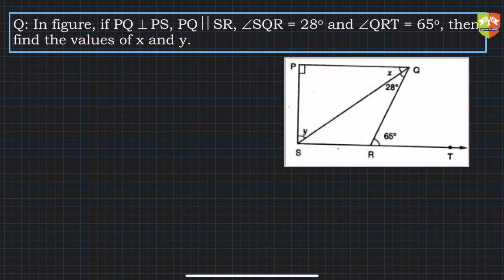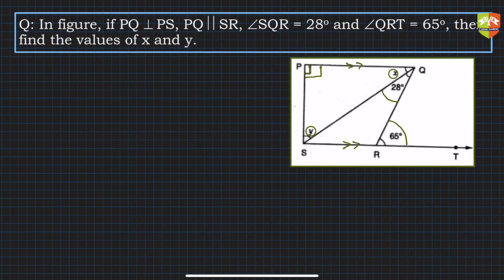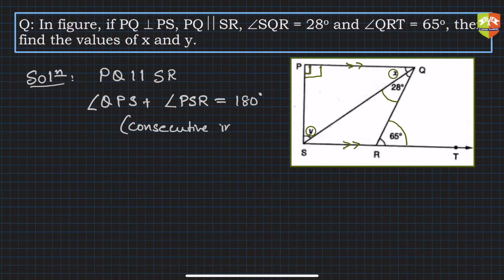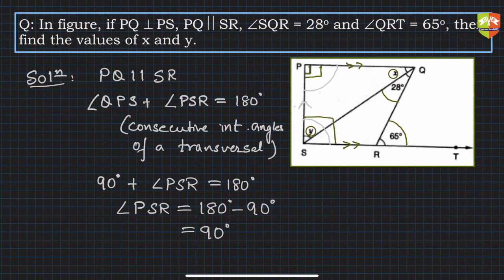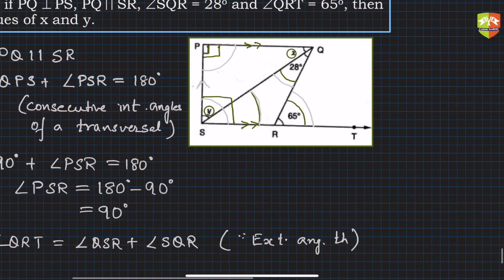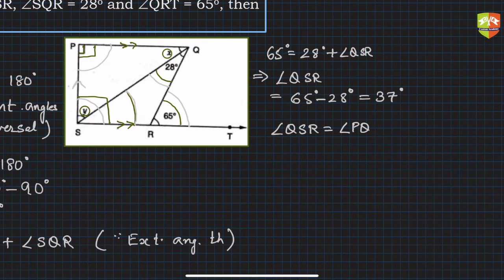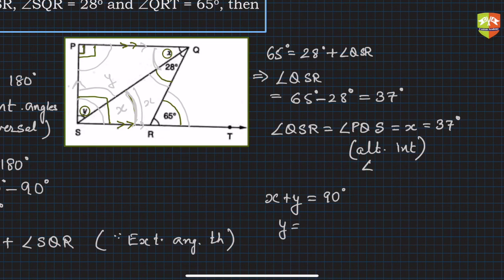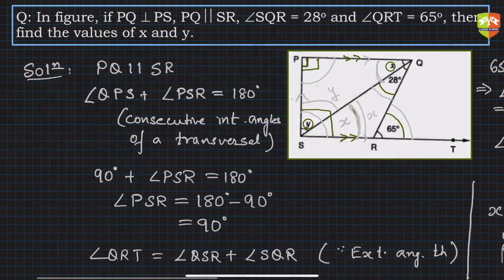[GEOMETRY] Triangles And Its Angles 16 : Solved Example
Chapter Name: Triangles and Its Angles
Grade: IX
Author: Tushar Sinha

Topic: Solved example on Exterior Angle Theorem

Exterior Angle Theorem: If a side of a triangle is produced, the exterior angle so formed is equal to sum of their two interior opposite angles.